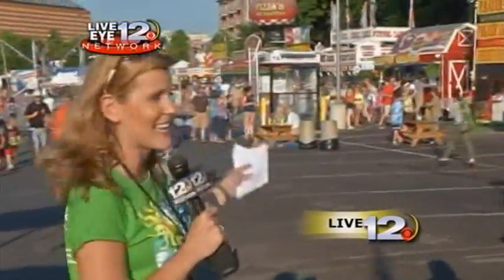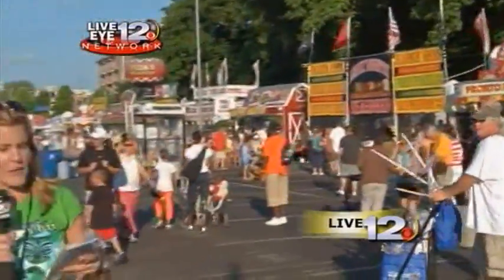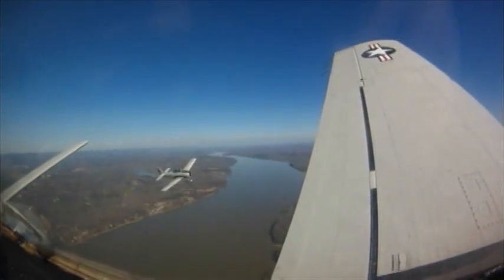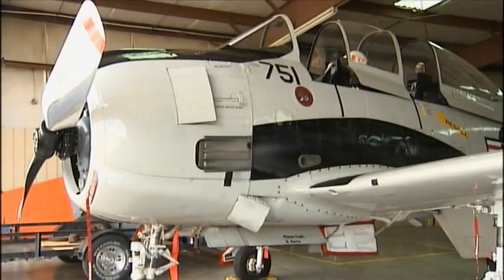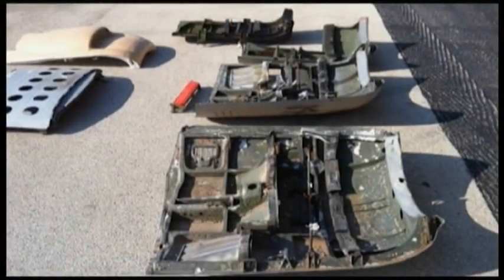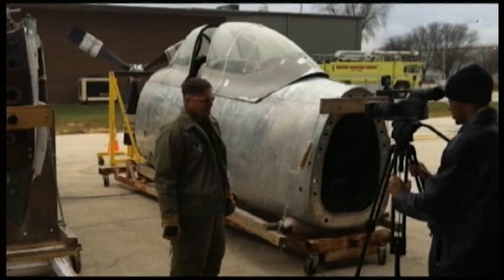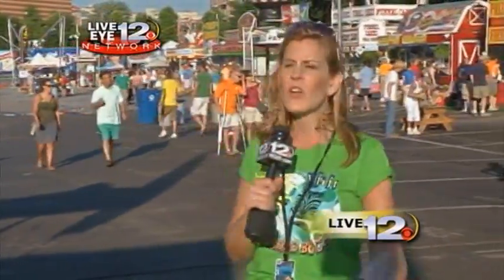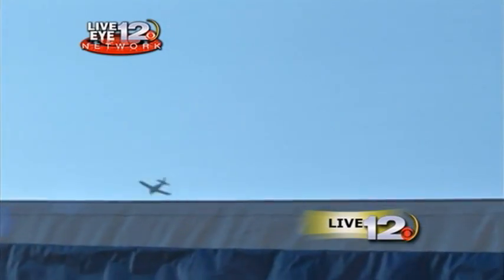Riverbend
Riverbend FlyBy & Static